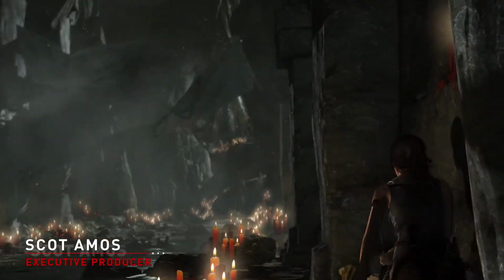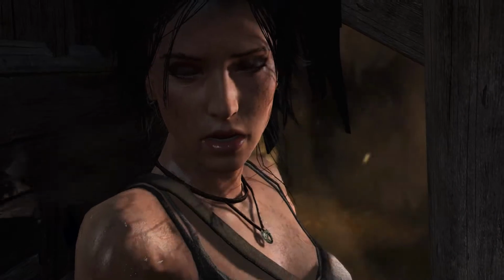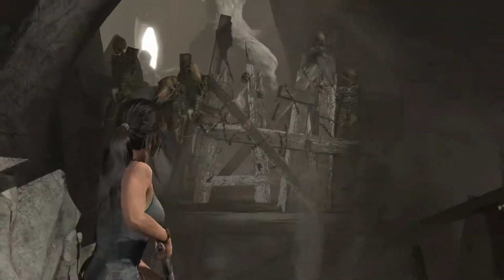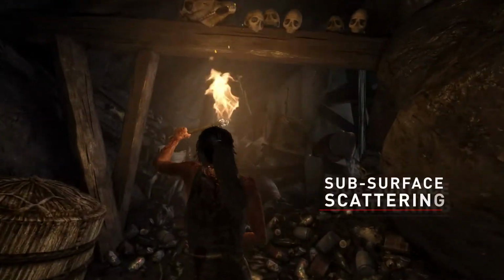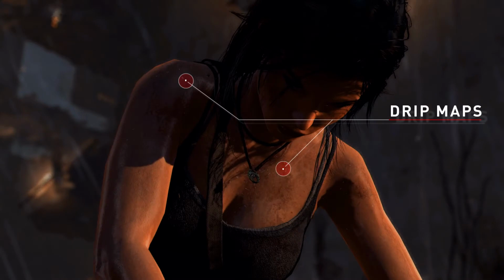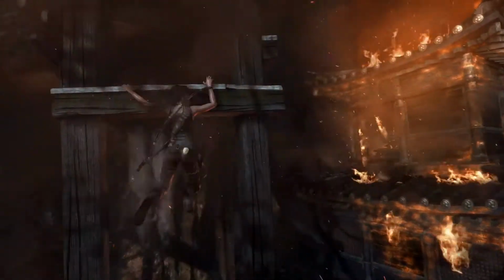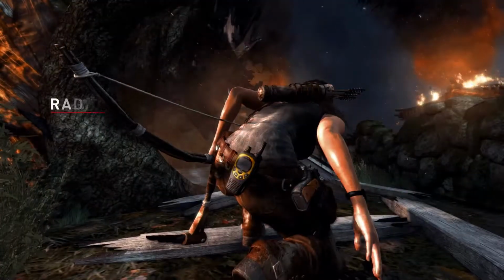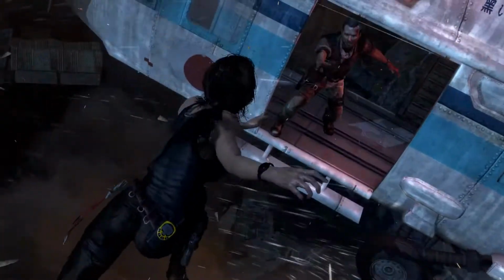Tomb Raider - Definitive Edition: Next-Gen Trailer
Next-Gen Trailer zu Square Enix Actionspiel Tomb Raider - Definitive Edition. Das Spiel erscheint für Xbox One und PS4. Weitere Informationen und News zu Tomb Raider - Definitive Edition